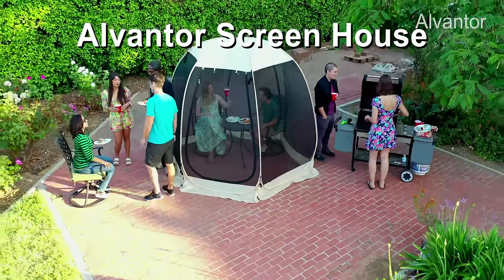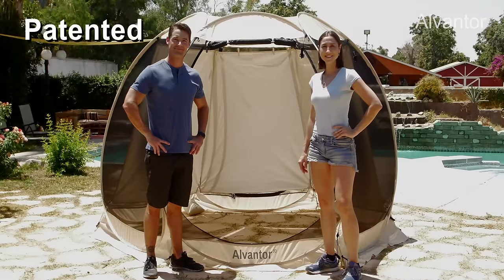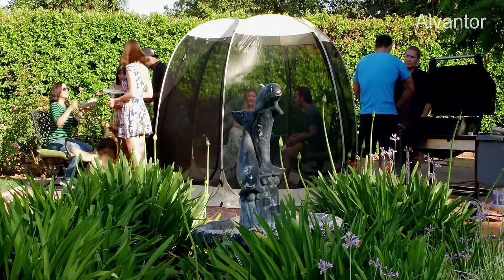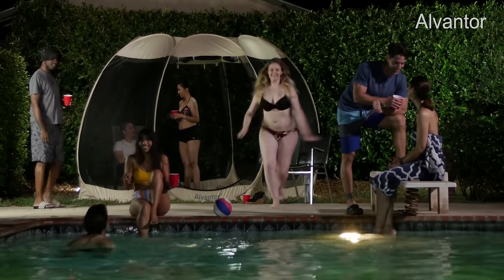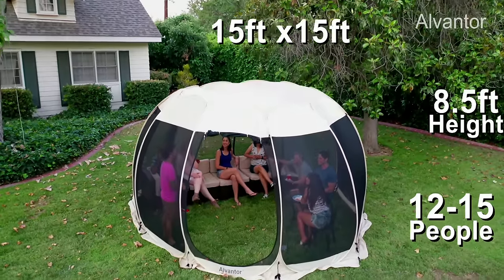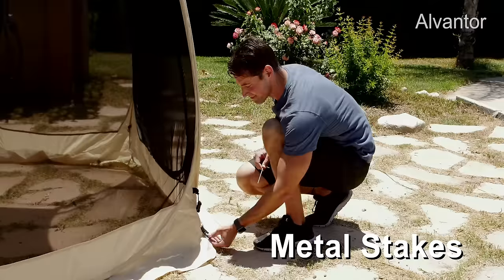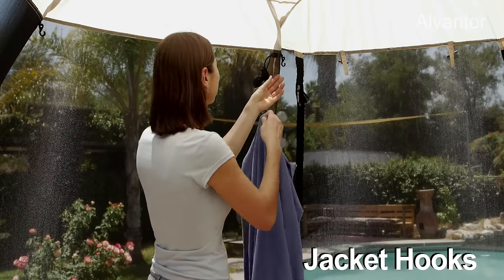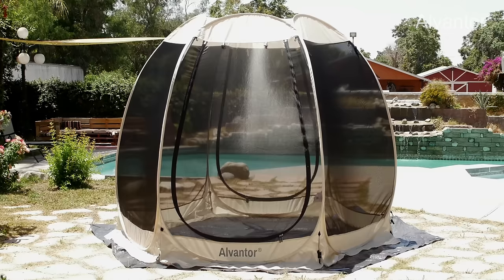Alvantor Screen House Pop Up Canopy Tent How to Set Up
This screen house with extra-trifling mesh netting, which can protect you from pesky mosquitoes, flies, and other insects, the top can provide SPF 50+ UV protection against burning sun, providing shade for you. 210D oxford fabric makes the tent more durable and protects from cracking. Double side zippers make it easy to zip up and down from inside or outside.